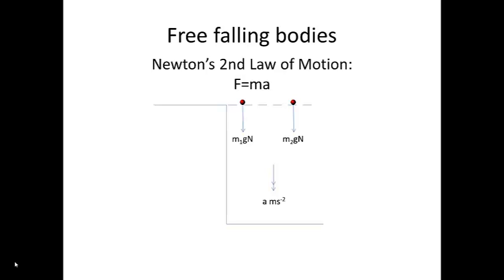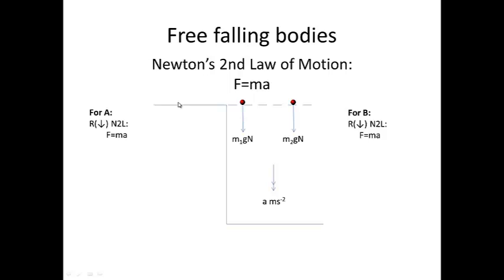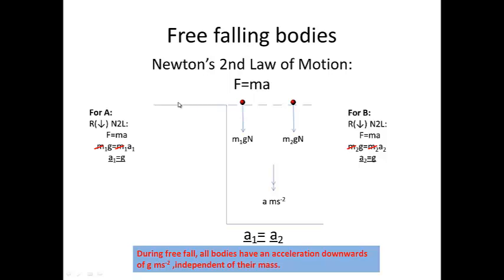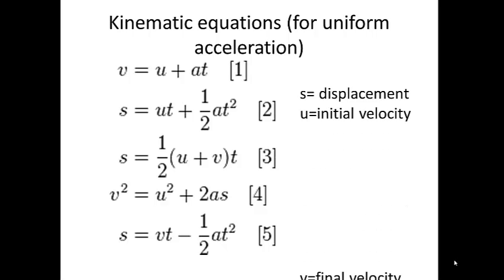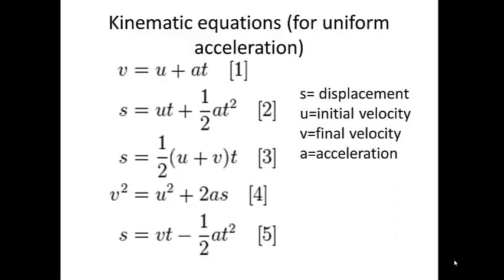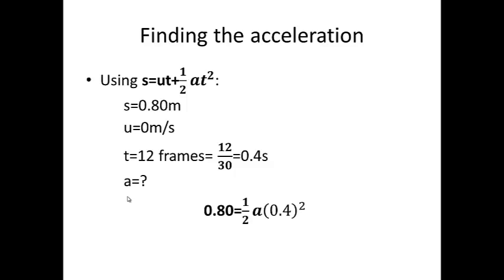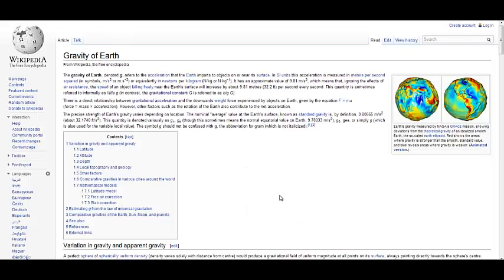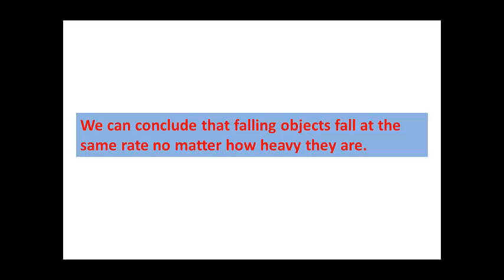Explanation: Falling Objects 2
Using Newton's 2nd Law, we can show that all free falling objects fall with the same acceleration regardless of their mass, as the 'm' cancels out.